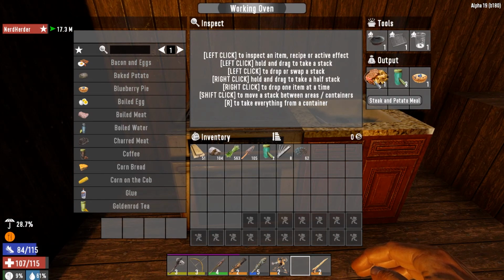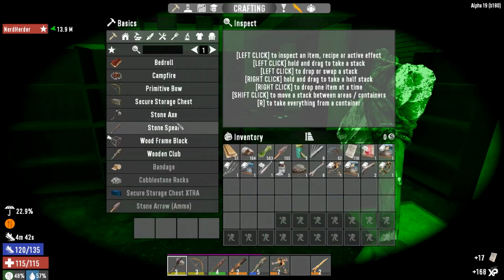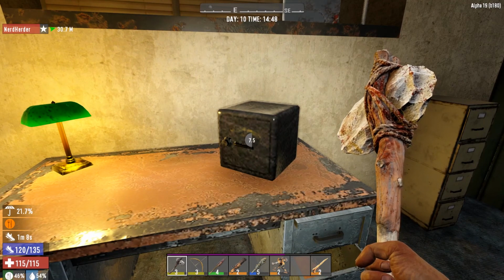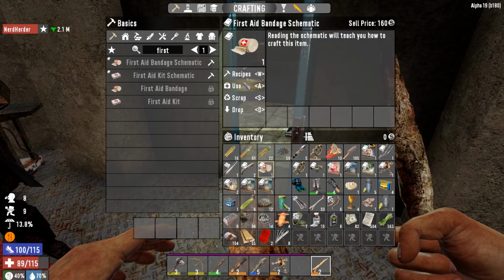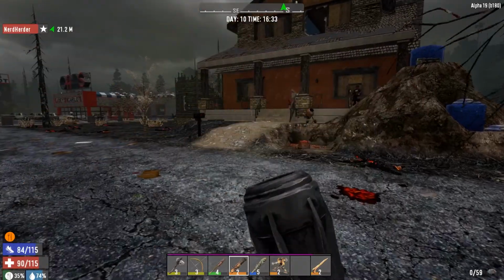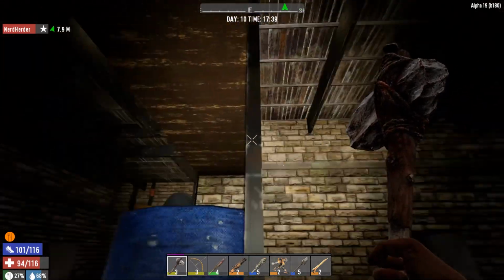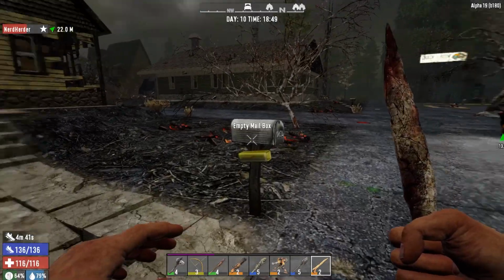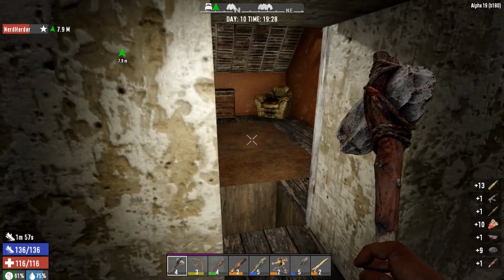7 Days to Die A19 stable. The adventures of NerdHerder and Cajun. Episode 2 The great clearing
NerdHerder and I embark on a great adventure of survival, base building, and goofing off. Join us as we try to survive in the wasteland that is 7 days to die.

The server is hosted by PVE Gaming check out their other servers for your great adventure